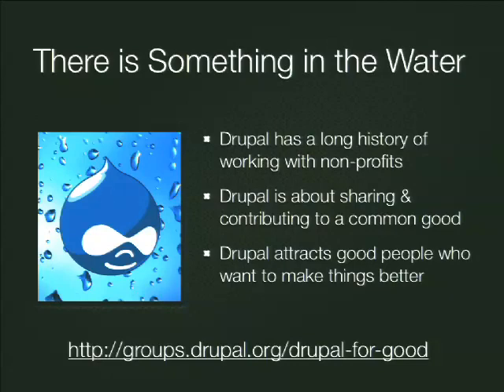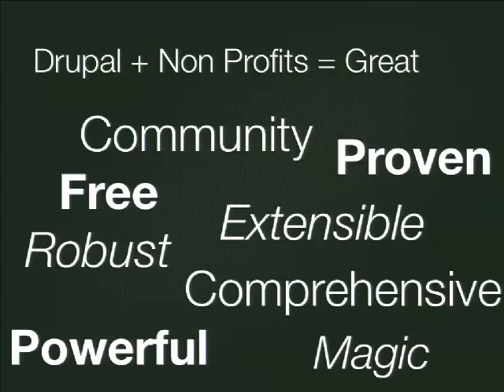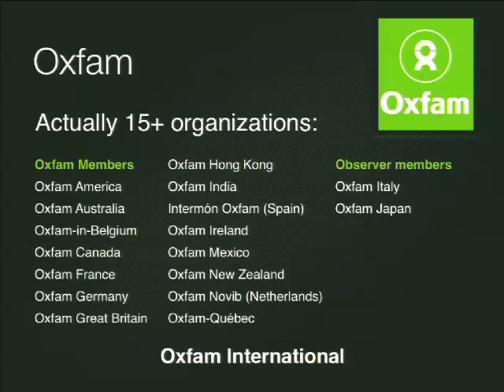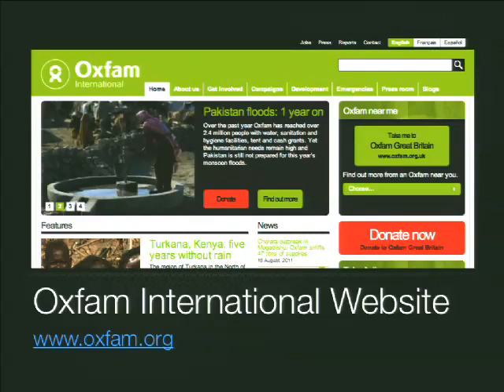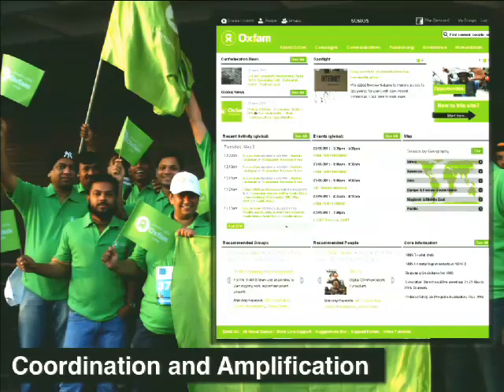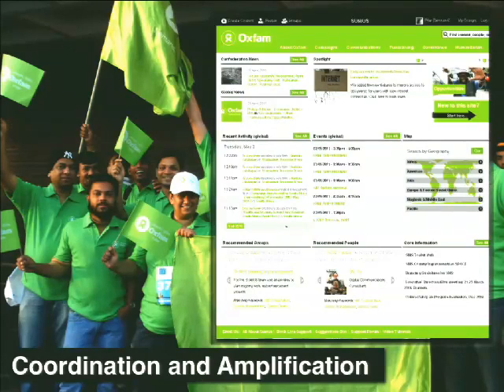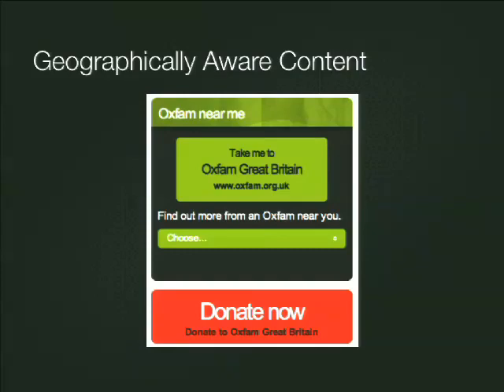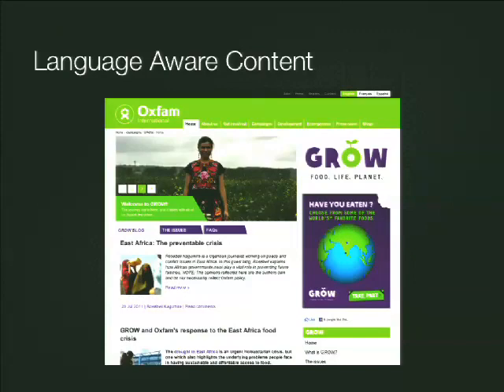DrupalCon London 2011: OXFAM + DRUPAL = GREAT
Presented by
Matt Cheney
Joe Baker
Oxfam is an international confederation of 15 organizations working together in 98 countries to find lasting solutions to poverty and injustice. Since they need to communicate quickly and richly with their staff, partners, and allies across the world, they turned to Drupal as a framework to help build and power many of their public and private websites. This presentation will focus on how Oxfam is adopting Drupal as an organization to meet its unique goals and will highlight, through case examples, how Drupal is used to power Oxfam's public website (oxfam.org) and their global intranet (sumus.oxfam.org).

The public website (oxfam.org) is one of the leading NGO websites and is an important communication portal used to communicate the work that Oxfam does to a global audience in three different languages. It provides visualizations of the projects Oxfam does across the world, provides important information about the various humanitarian campaigns, and provides the public access to the data rich reports produced by Oxfam on a regular basis.

The global intranet (sumus.oxfam.org) has over 6000 users from across the world. It was built as a joint effort between Oxfam International and Chapter Three leveraging some of the best cutting edge Drupal technologies and group collaboration workflows. Users of Sumus can drag and drop customize their own dashboards, individual working groups can define their own group spaces, documents can be stored and searched in a powerful document library, researchers can use Apache Solr to search across multiple Oxfam Drupal properties, and people everywhere can real time chat using an XMPP powered live chat system.

The session will be given by web developers Joe Baker (from Oxfam) and Matt Cheney (from Chapter Three)

Intended audience
This session is focused on those interested in how an NGO like Oxfam uses Drupal to power important websites and general Drupal developers and site builders looking for new techniques to create collaborative and social websites.

How does an NGO like Oxfam use Drupal?

What techniques can I use to foster collaboration on my Drupal websites?

How can Drupal be used as a global communication platform?

How do I build rich features for my internal users?

How do I design and build a site for a globally diverse set of users?